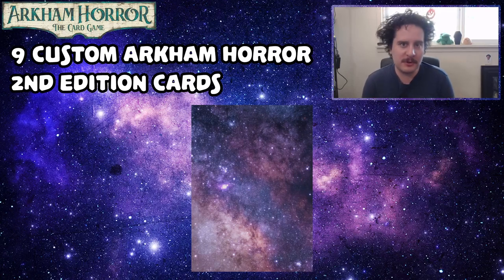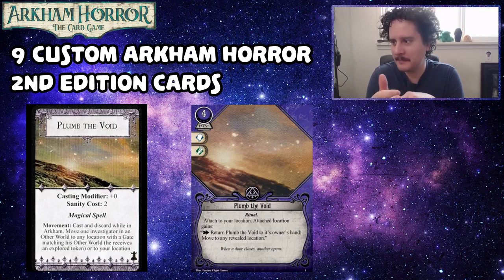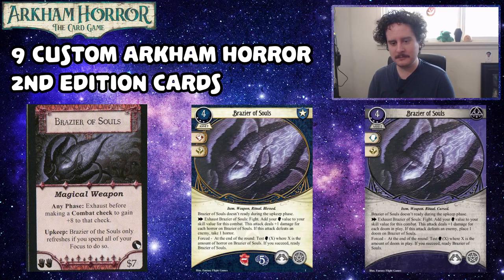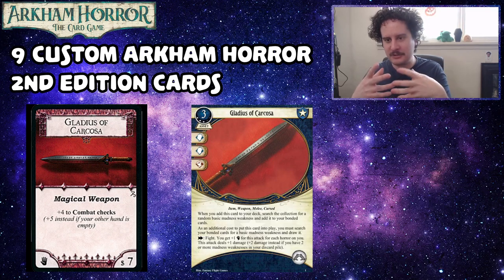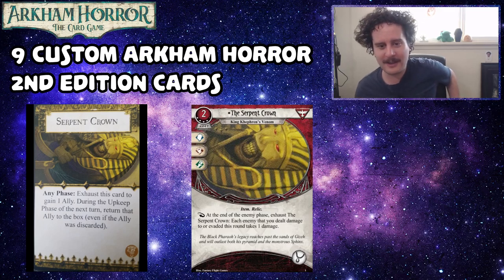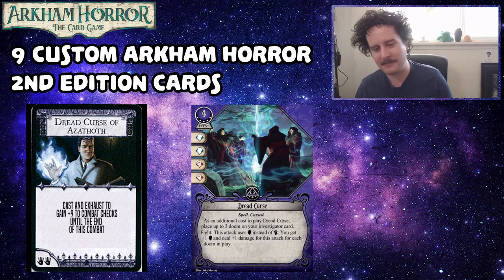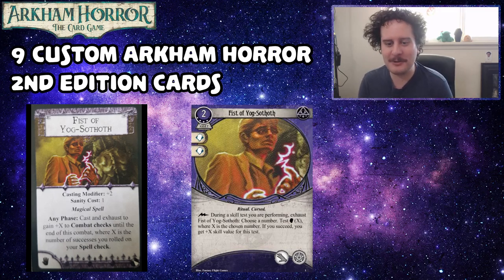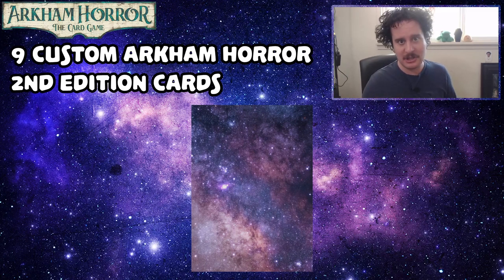9 CUSTOM ARKHAM HORROR 2ND EDITION CARDS | Arkham Horror: The Card Game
Travis created 9 custom cards inspired by items and allies from Arkham Horror 2nd Edition.

0:00 Introduction
2:37 Plumb the Void
5:16 Brazier of Souls
10:50 Gladius of Carcosa
13:56 Mi-Go Brain Case
16:41 The Serpent Crown
18:48 Tom "Mountain" Murphy
20:55 Dread Curse of Azathoth
23:55 Fist of Yog-Sothoth
26:37 Fetch Stick